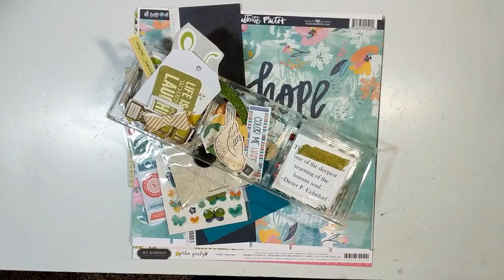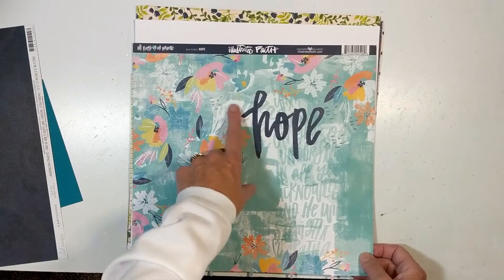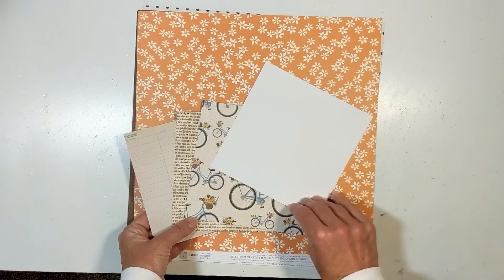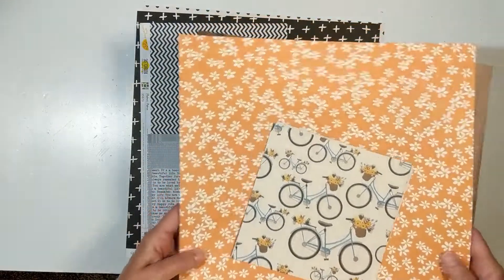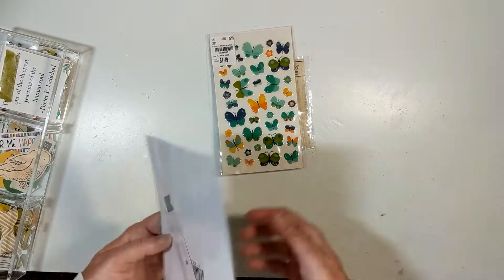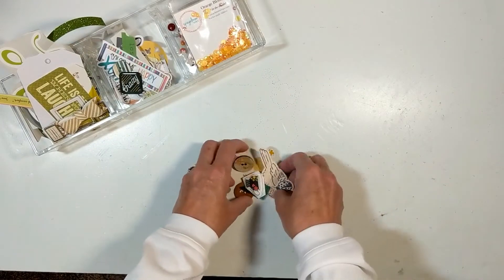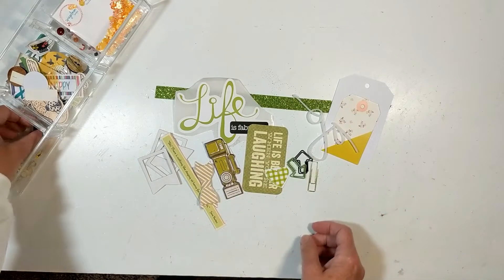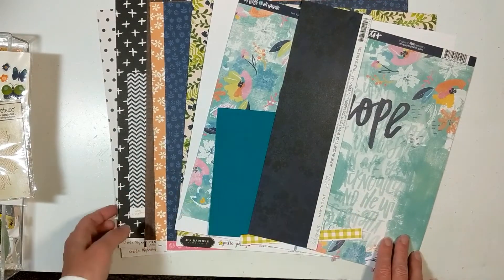How to Kill A Kit With Style HTKAKWS - Sept 2019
Come See my September homemade kit for How to Kill A Kit With Style HTKAKWS.
For the month of September, we have the following Scrappy You Tubers playing along-
.302w.youtube.com/channel/UCGr3BSguoHg26N7SKgDC_mg